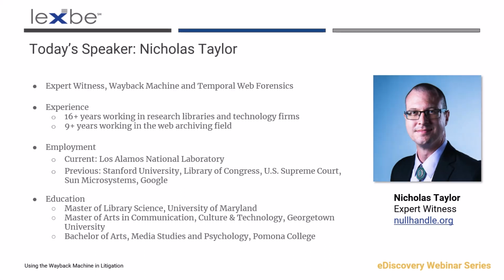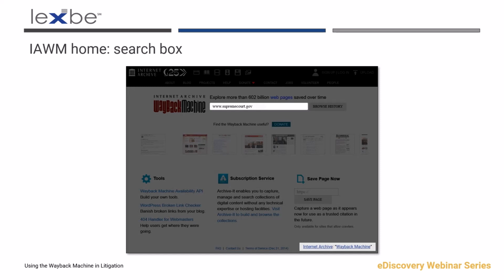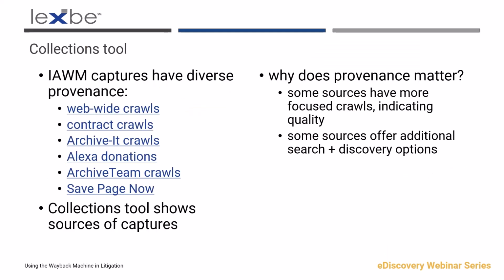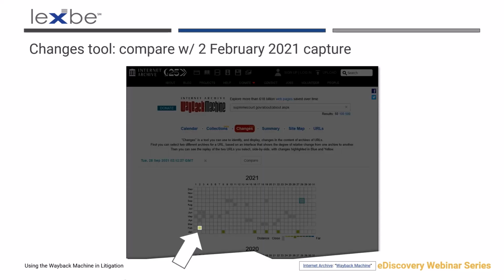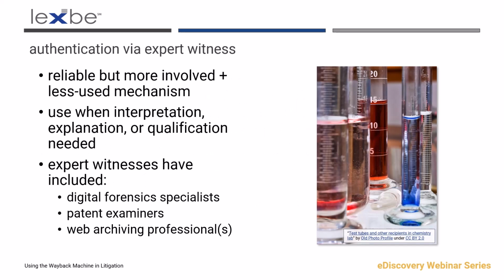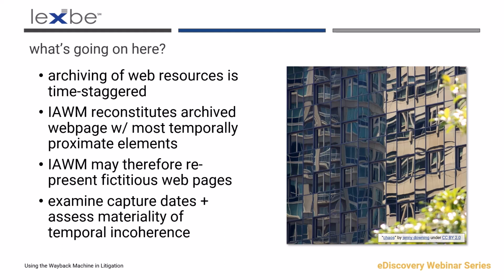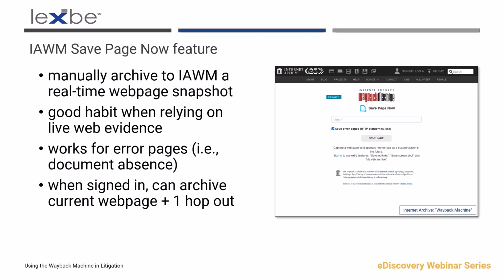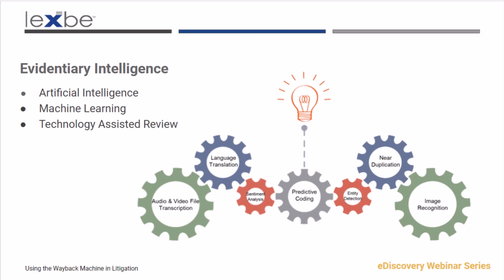How to Use the Wayback Machine in Litigation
Best Practice Utilizing Web Archive Data in Legal Cases

With the exponential growth of data on the internet, the Internet Archive Wayback Machine (IAWM) has emerged as a critical source of evidence in legal cases. During this session, you'll hear from an expert witness on the IAWM and its use in litigation. You'll learn about the background of the IAWM, examples of its use in specific cases,  the interface and features, authentication and admissibility, temporal coherence, and timestamping of content changes. By attending this session, you'll learn how to utilize the IAWM for your cases as well as:

- The impact of temporal attributes of web content
- The use of IAWM for identifying historical web data that is relevant to your case
- How to assess the value of archived webpages
- How web content is timestamped
- Strategies for authentication of IAWM evidence
- Support for evidence admission